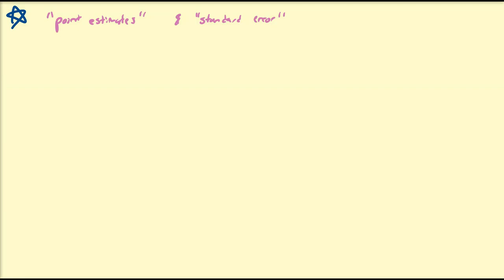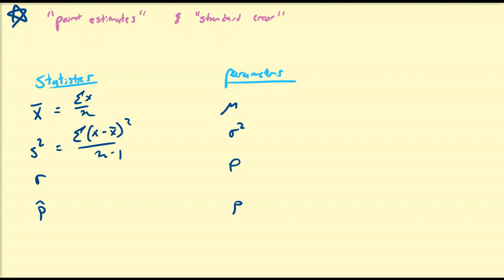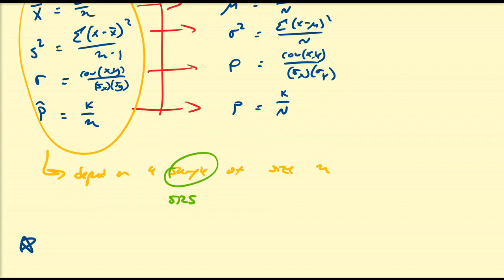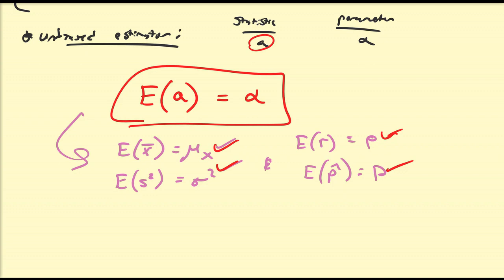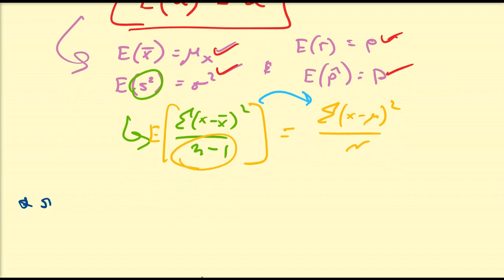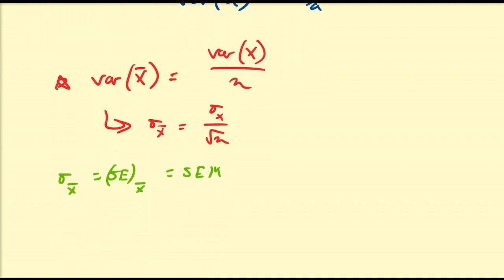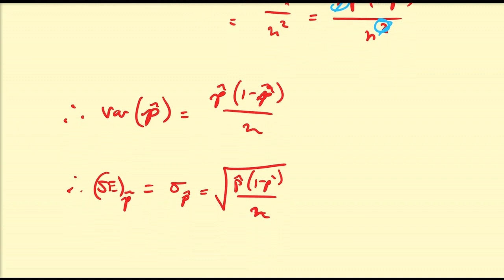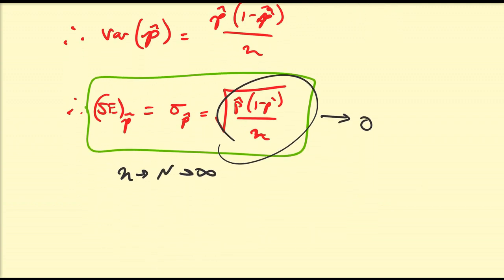(STb01) Point Estimates & Standard Error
In this video, we give a broad overview of point estimates and their purpose, give a summary of what it means to be an unbiased estimator, what standard error represents, and how the finite population correction factor can help increase the accuracy in determining that error.